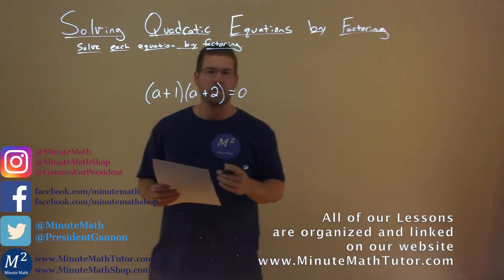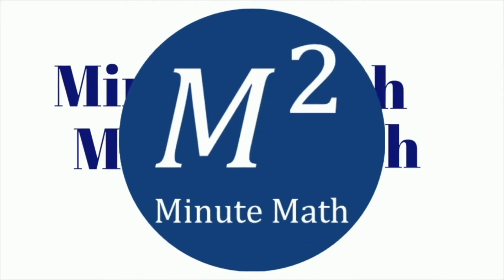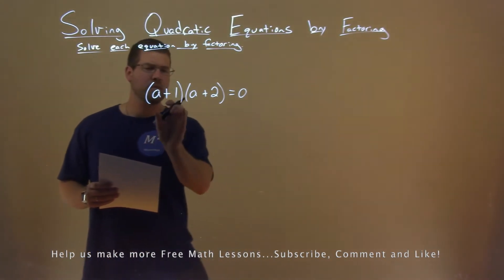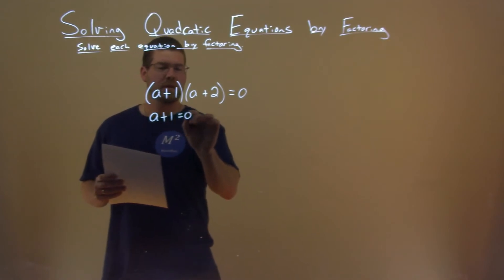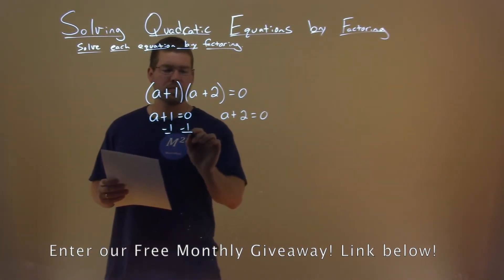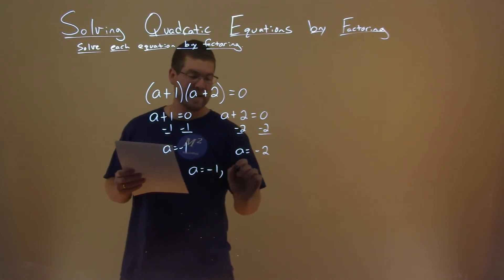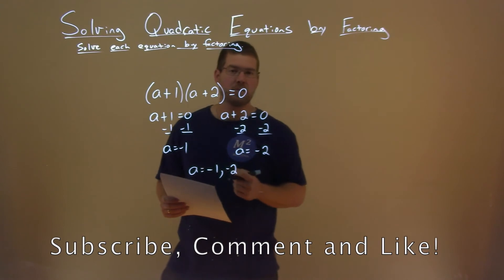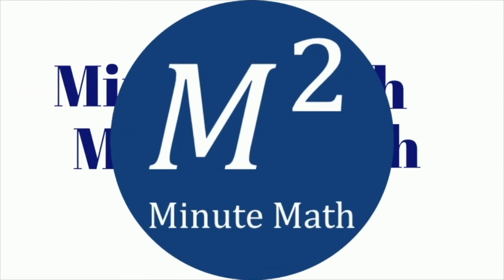Solve (a+1)(a+2)=0 by factoring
Solve (a+1)(a+2)=0 by factoring. Solve the quadratic equation by factoring. In this free online math video lesson on Solving Quadratic Equations by Factoring we solve each equation by factoring. We learn how to solve (a+1)(a+2)=0 by factoring.